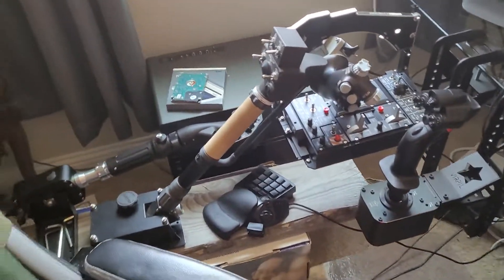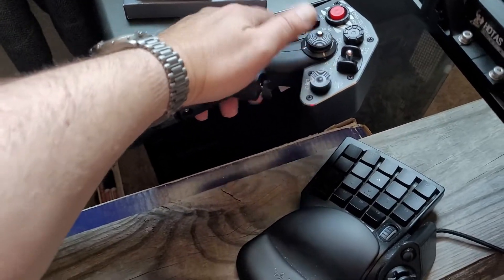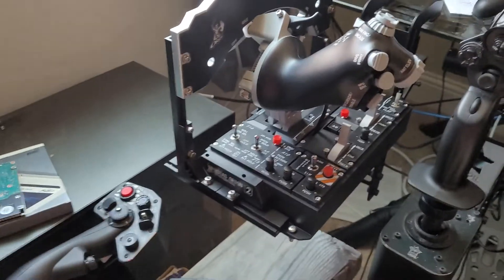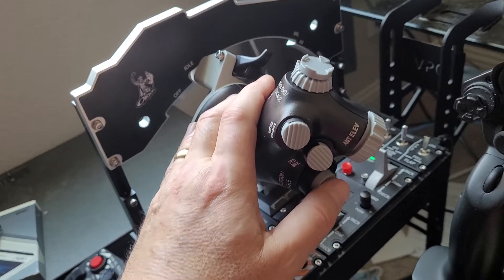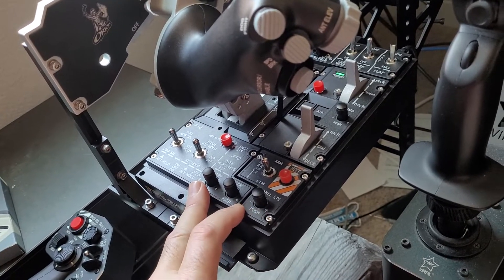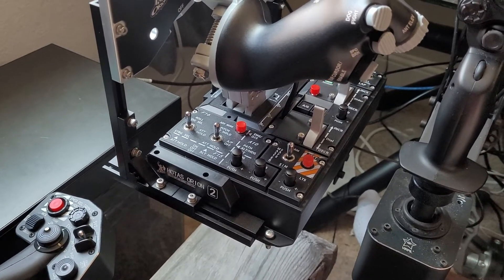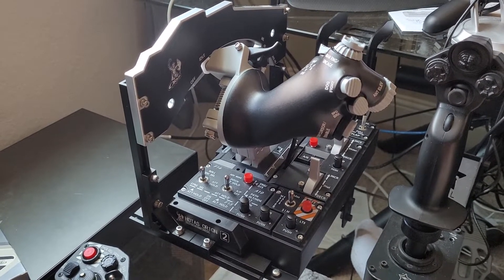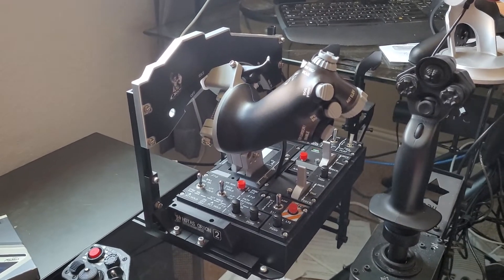Virpil Collective is in Komodo collective out. Winwing Orion F16 in and Warthog Out.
Update on my DCS Controls. Nothing was wrong with my Warthofg throttle I just wanted an F16 one.  The Antenna elevation control is a big plus ergonomically.